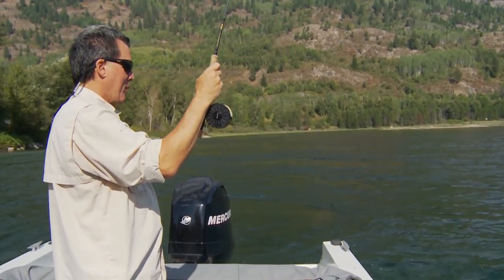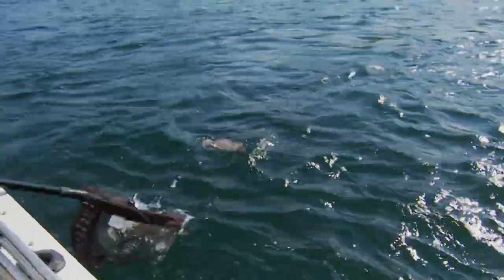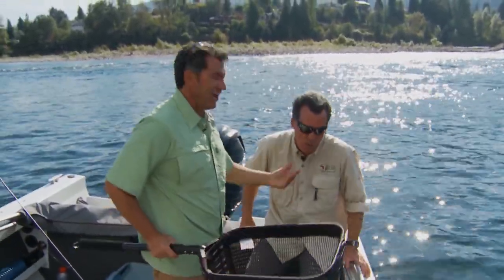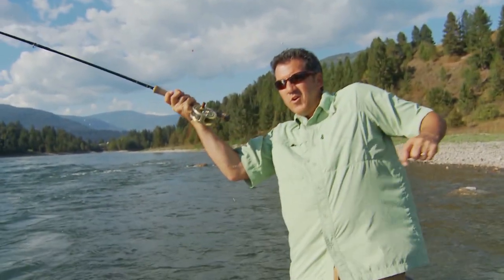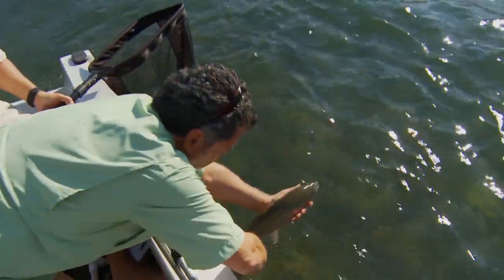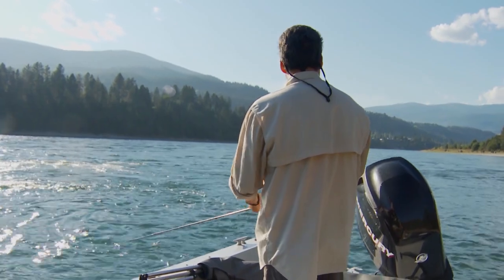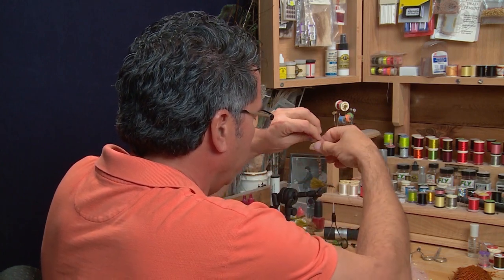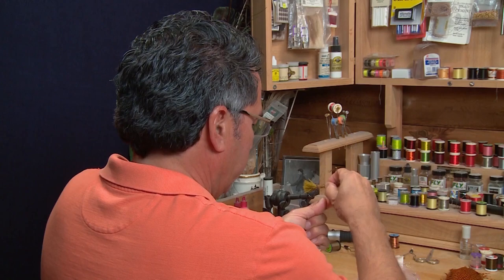FLY FISHING: How to use Wooly Buggers for Rainbows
Don and Dale fly fish the Columbia River in the Fall for big Rainbows using Wooly Bugger techniques and patterns.